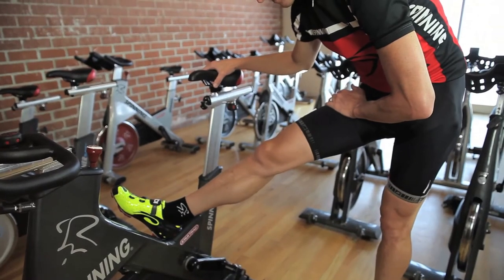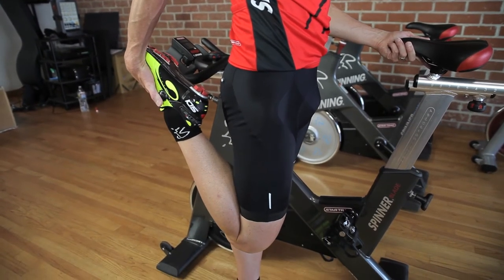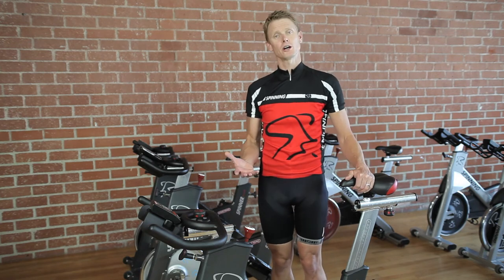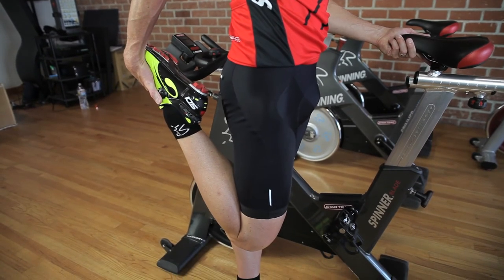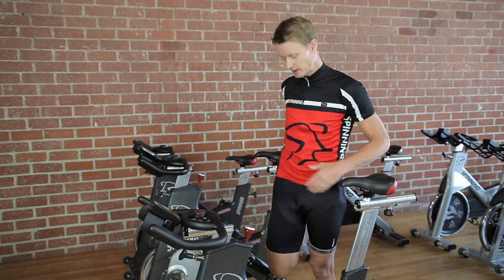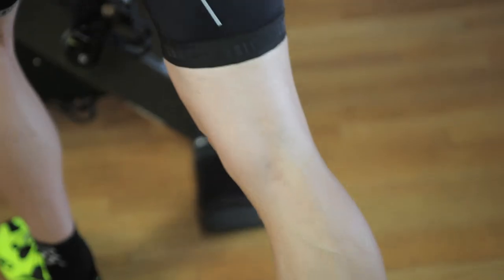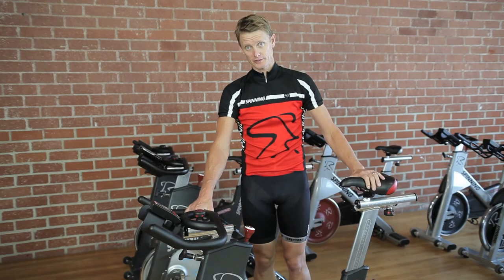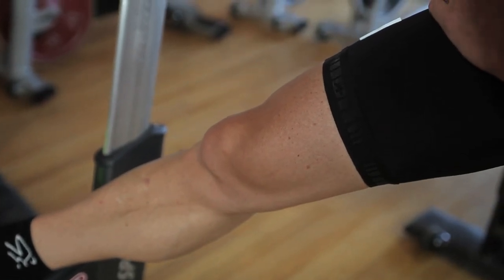Stretching Exercises to Prevent Knee Injury Before Spinning : Cycling & Toning the Body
Stretching exercises to prevent a knee injury will work the muscles, ligaments and tendons in that area. Find out about stretching exercises to prevent knee injury with help from a Spinning International master instructor in this free video clip.

Bio: Josh Taylor has also been an integral part of the Spinning® program worldwide as an ambassador and Master Instructor for more than 17 years.

Series Description: Cycling is really great for slimming down and toning the body for a variety of different important and interesting reasons. Find out about cycling and toning the body with help from a Spinning International master instructor in this free video series.